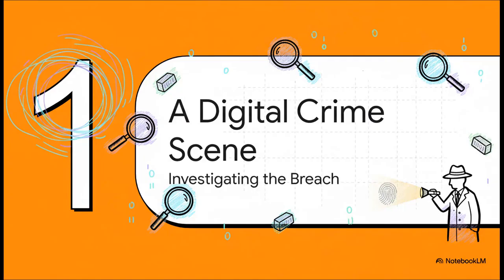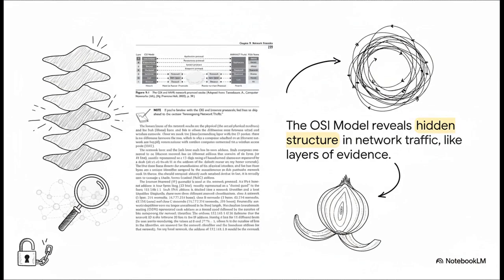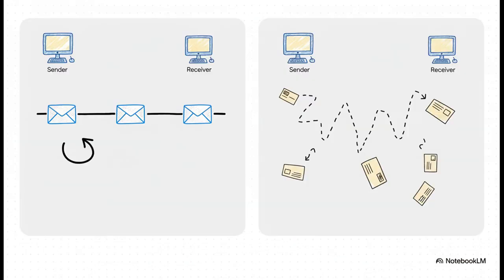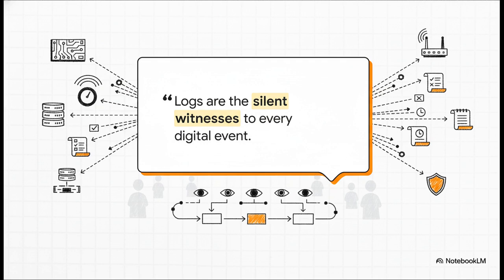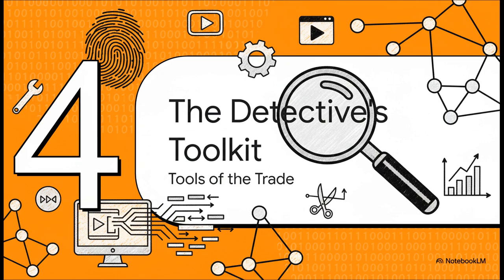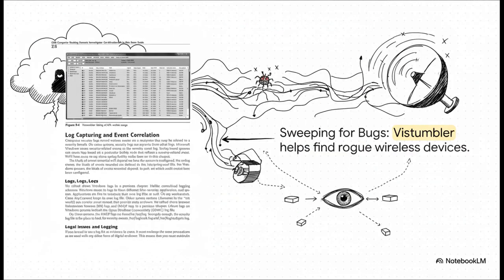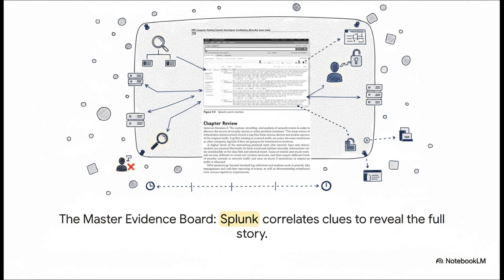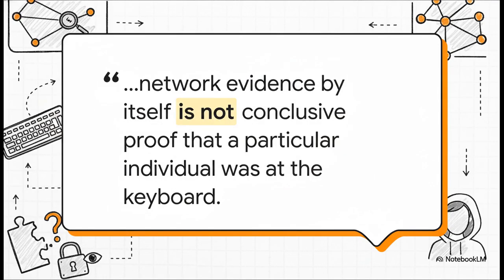EP140-CHFIv8-Ch09-Network_Forensics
Updated on Nov. 23, 2025.